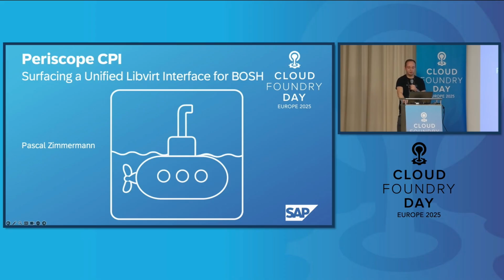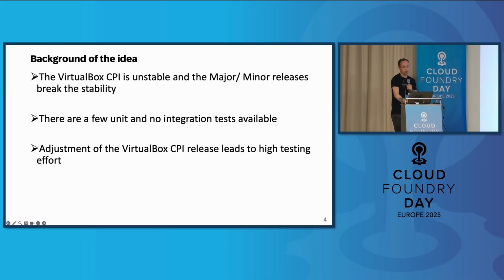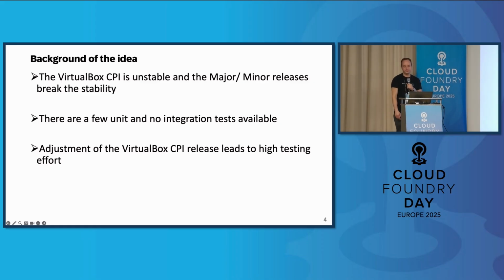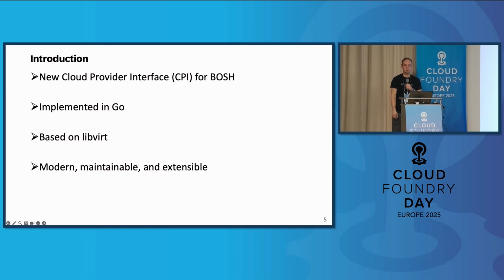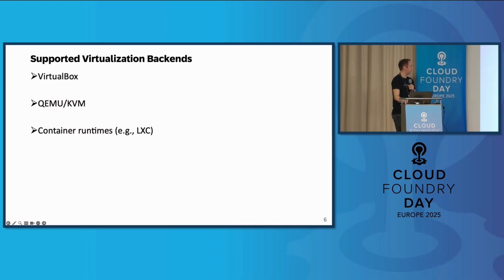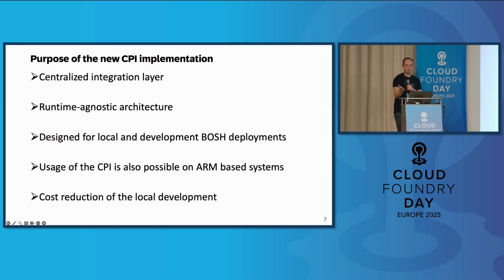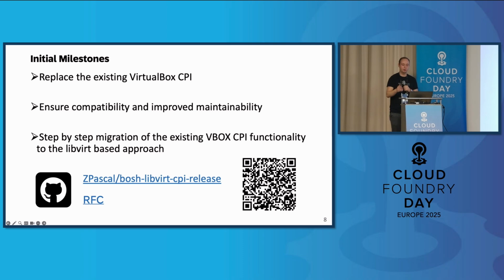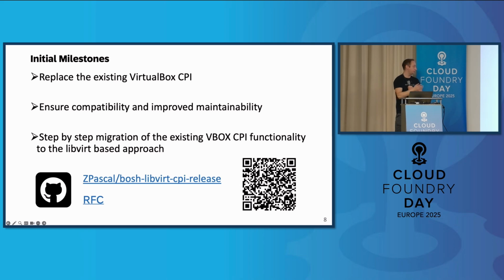Periscope CPI: Surfacing a Unified Libvirt Interface for BOSH - Pascal Zimmermann, SAP SE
Cloud Foundry’s BOSH ecosystem relies on CPIs to provision infrastructure — but many of these are fragmented, legacy-bound, or tied to single runtimes. In this lightning talk, we surface a new approach: a Golang-based CPI built on libvirt, designed to support multiple backends like VirtualBox, KVM, and even containerd.

We’ll show how this “Periscope CPI” replaces the aging VBox CPI, simplifies local BOSH deployments, and creates a unified, maintainable path for local and CI environments. The talk will highlight cost savings, improved developer experience, and how the libvirt abstraction acts as a sonar ping across runtimes — without ever breaching the surface.

If you're interested in modernizing your BOSH toolchain and decommissioning technical debt below the waterline, this is your dive briefing.